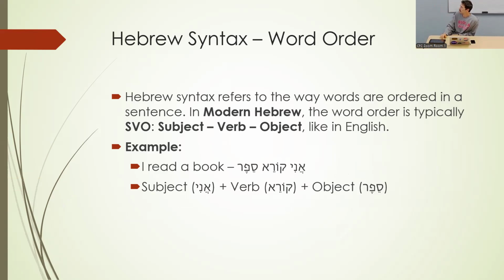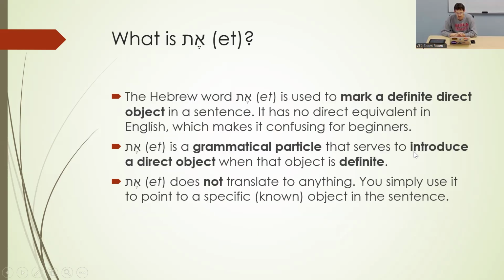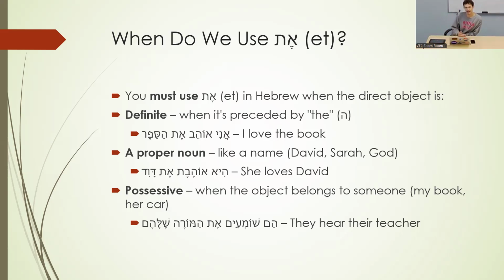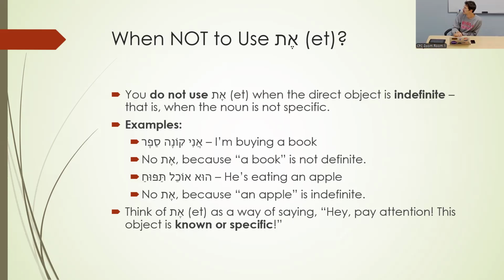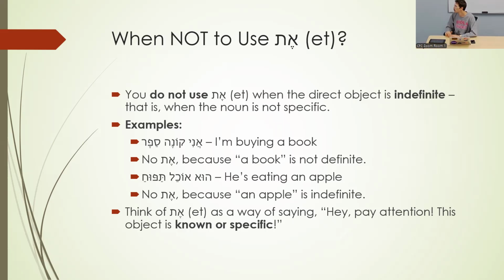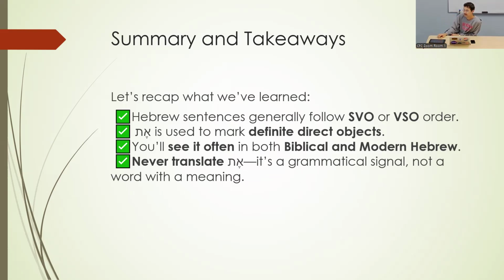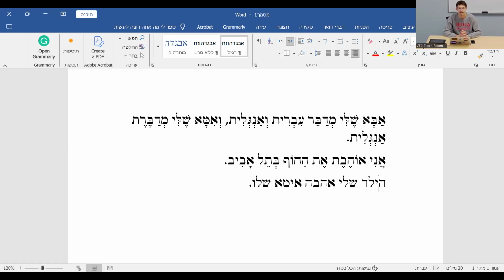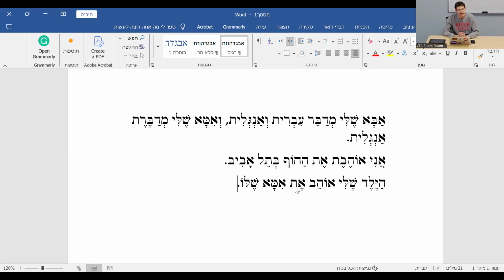🌱 Hebrew Starters | 05/06/25 🌱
📚 In this lesson, we covered Hebrew syntax and the definite object marker (אֵת), and practiced sentence building.
A solid step forward in understanding sentence structure and grammar in Hebrew!